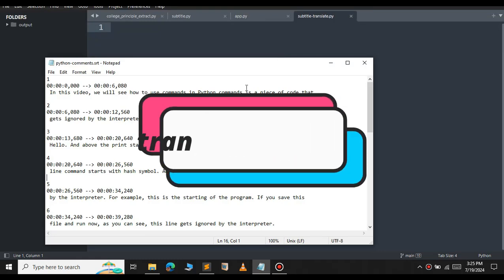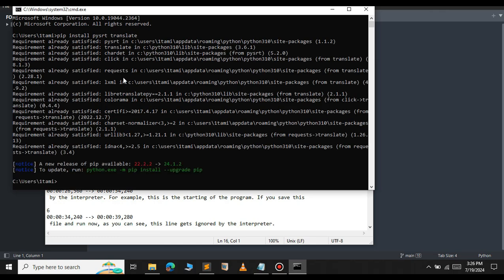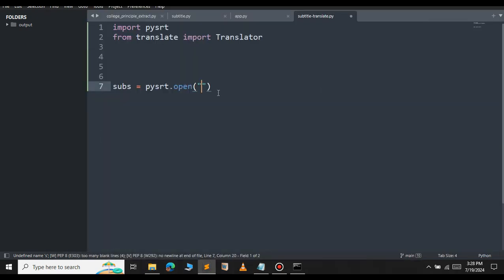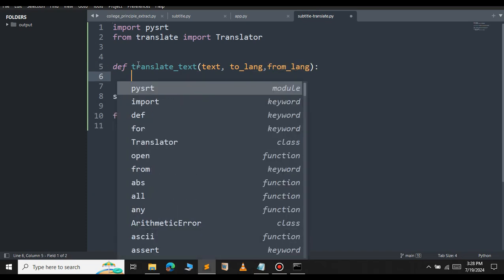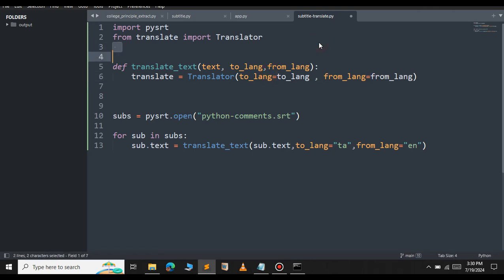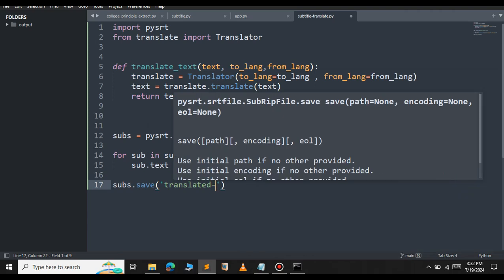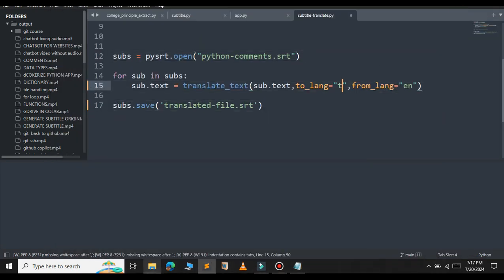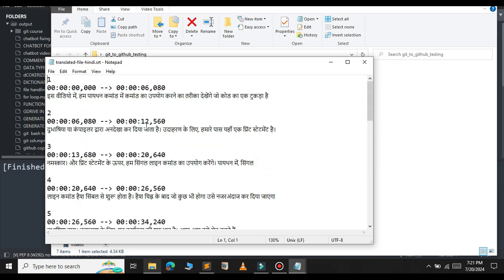Translate Subtitles with Python: PySRT & Translate Modules Tutorial (Step-by-Step)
Welcome back to "Programming with Kumaresan"! In this tutorial, I'll show you how to translate subtitles using Python. We'll be leveraging two powerful Python modules: PySRT and translate.

What You'll Learn:
📌 How to install and use the PySRT module to read and manipulate subtitle files.
📌 How to use the translate module to translate text into different languages.
📌 Step-by-step process to translate subtitles from one language to another.
📌 How to save the translated subtitles back to an SRT file format.

Why Translate Subtitles?
Translating subtitles can make your content accessible to a broader audience, breaking down language barriers and reaching more viewers worldwide.

Resources:
📎 Source Code: [GitHub Repository Link]
📎 PySRT Documentation: [Link]
📎 translate Module Documentation: [Link]

👉 How to Generate Subtitles Using Python Whisper Model
👉 Download YouTube Subtitles with Python's YouTube Transcript API